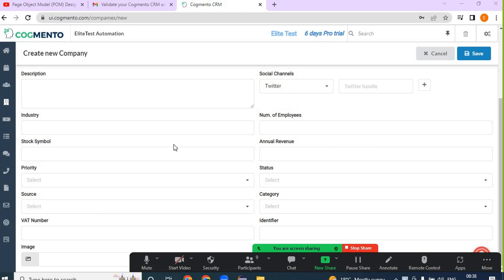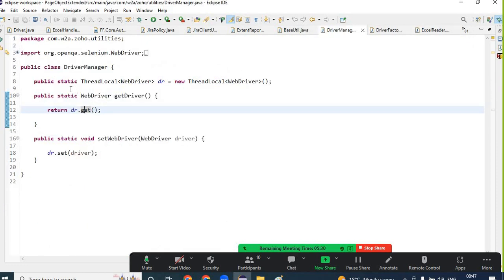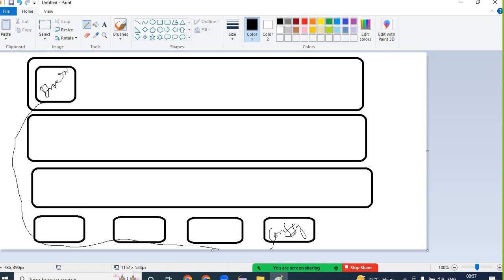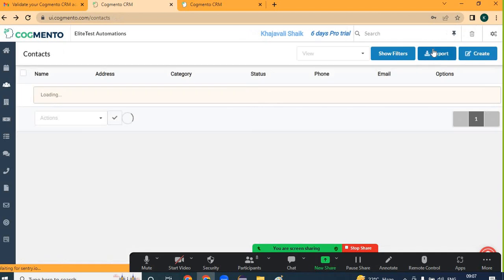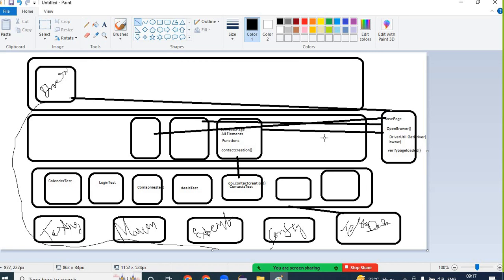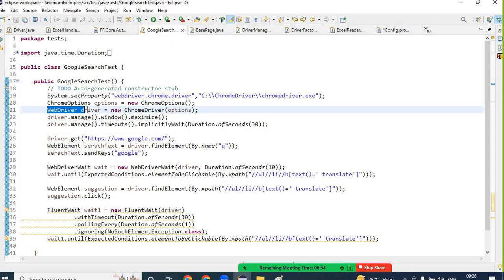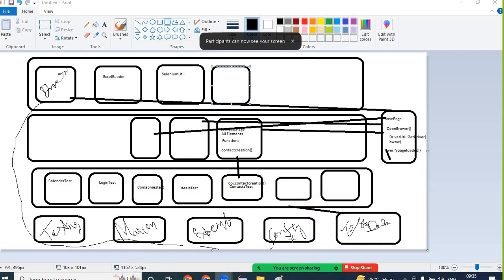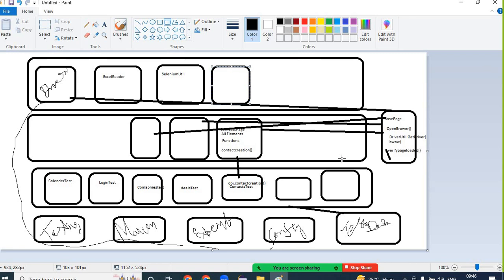Automation Framework - Architecture Design